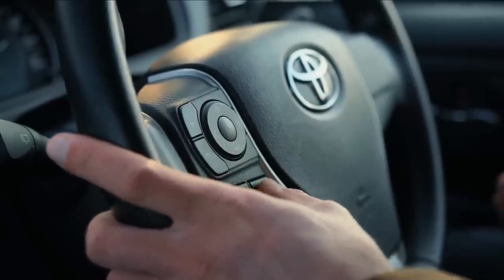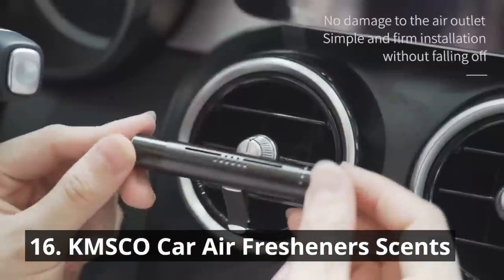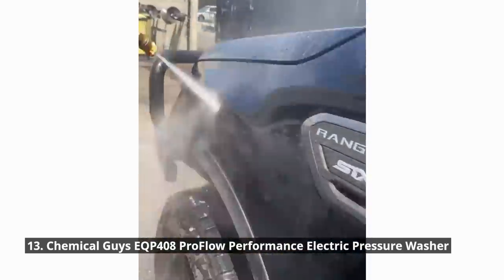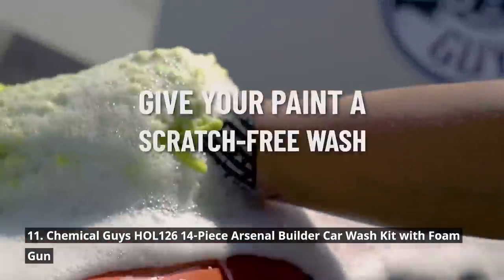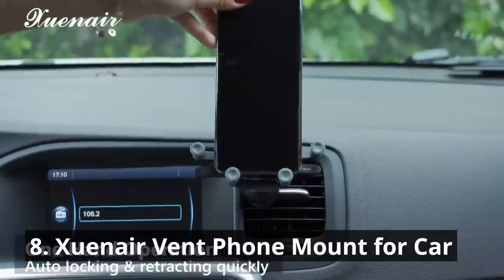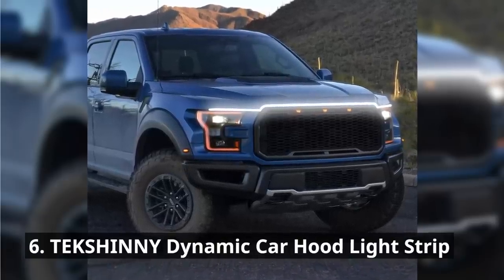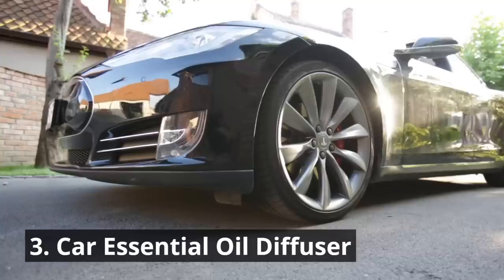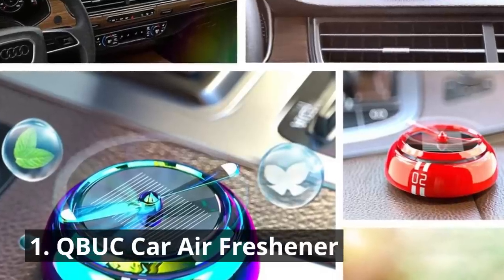Coolest Car Gadgets You Need in 2023 | Amazon Must Have Car Gadgets | Best Car Gadgets 2023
These are the 17 BEST CAR GADGETS OR CAR ACCESSORIES THAT ARE AVAILABLE ON AMZON. All products in this video are super useful and serious AMAZON MUST HAVES.

~ Product Link ~
17. Car Side Mirror Squeegee
16. KMSCO Car Air Fresheners Scents
15. VICSEED Cell Phone Holder
14. DriveLink Newest Portable Car Play
13. Chemical Guys Electric Pressure Washer
12. ABISIKER Led Door Sill Pro
11. Chemical Guys 14-Piece Car Wash Kit with Foam Gun
10. BlueDriver Bluetooth Pro OBD
9. JOYTUTUS Cargo Mat fits
8. Xuenair Vent Phone Mount for Car
7. SunplusTrade License Plate Frame
6. TEKSHINNY Dynamic Car Hood Light Strip
5. Nalqet Wanfuder Car Seat Gap Filler
4. SZEOF Car Trash Can with Lid
3. Car Essential Oil Diffuser
2. BATOCA S2 Cordless Polisher
1. QBUC Car Air Freshener Solar Energy
Video Content:
00:00 - Introduction
00:31 - No. 17
01:08 - No. 16
01:50 - No. 15
02:32 - No. 14
03:19 - No. 13
04:04 - No. 12
04:44 - Subscribe
04:58 - No. 11
05:42 - No. 10
06:31 - No. 9
07:01 - No. 8
07:47 - No. 7
08:21 - No. 6
08:57 - No. 5
09:37 - No. 4
10:20 - No. 3
10:59 - No. 2
11:45 - No. 1
12:36 - Conclusion